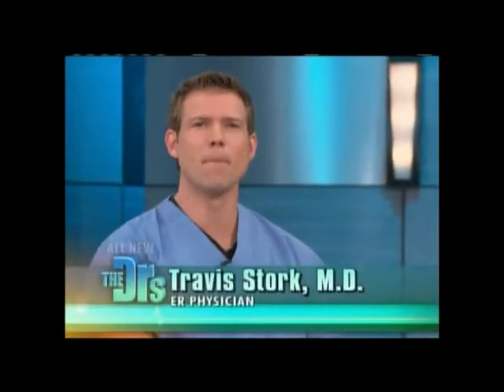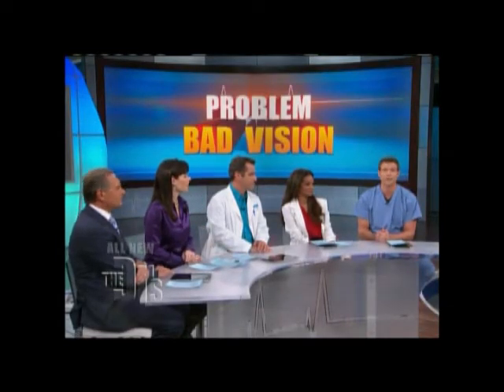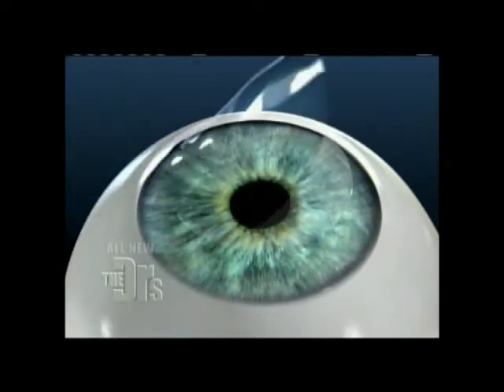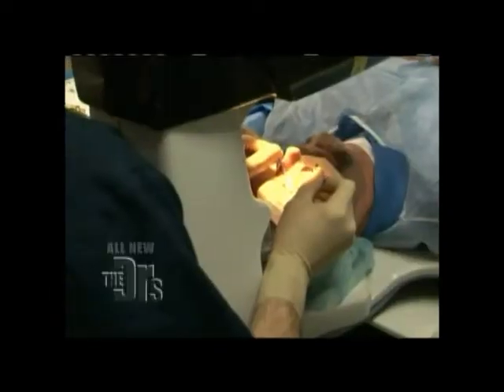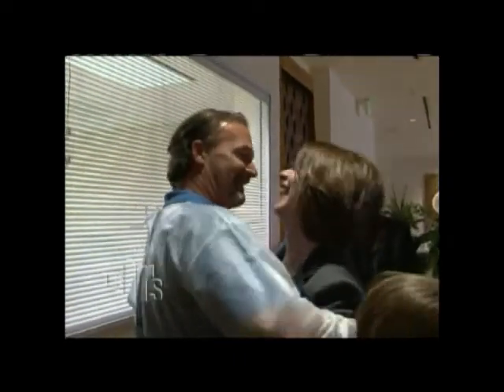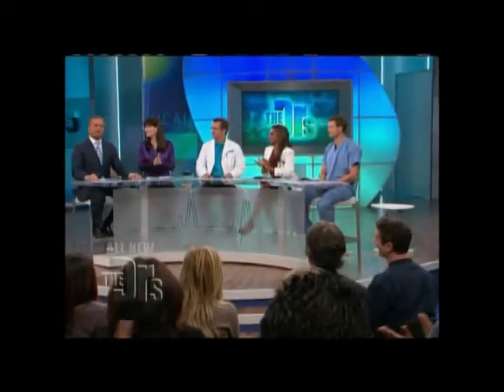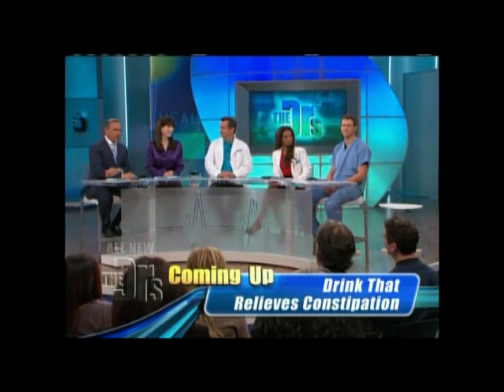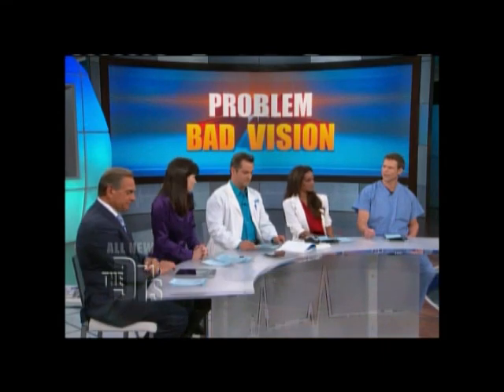Learn about Multifocal LASIK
The Doctors Show segment on Multifocal LASIK with Dr. Brian Boxer Wachler
FOR MORE KERATOCONUS INFORMATION: